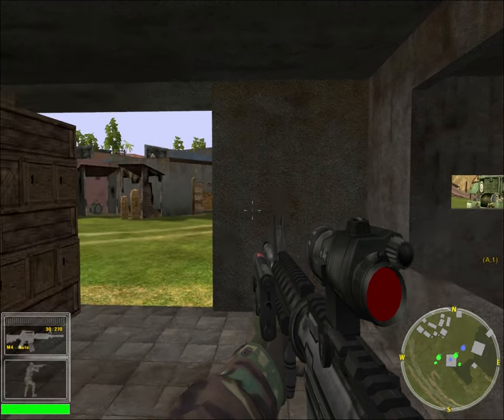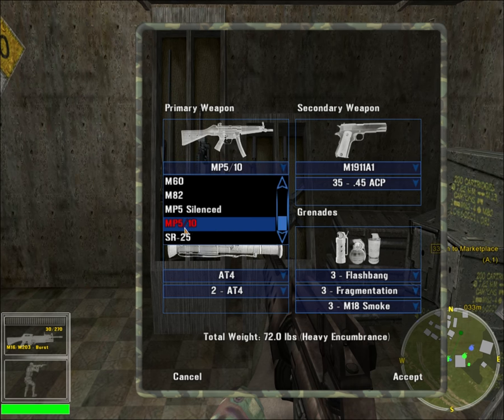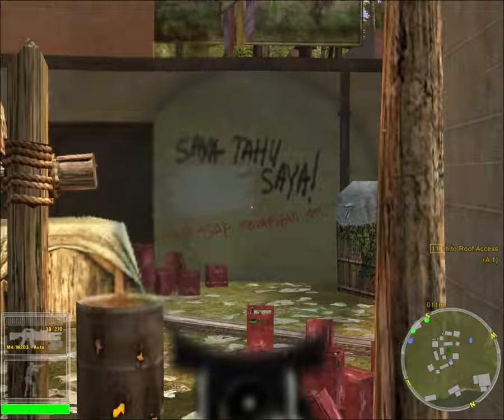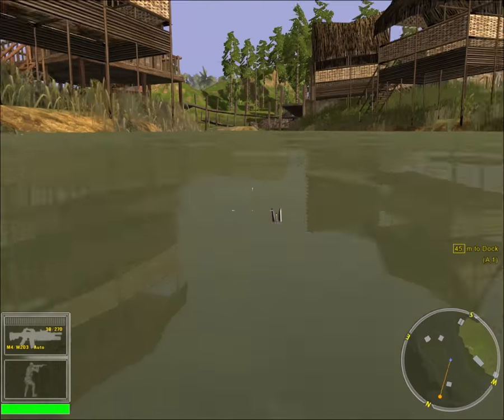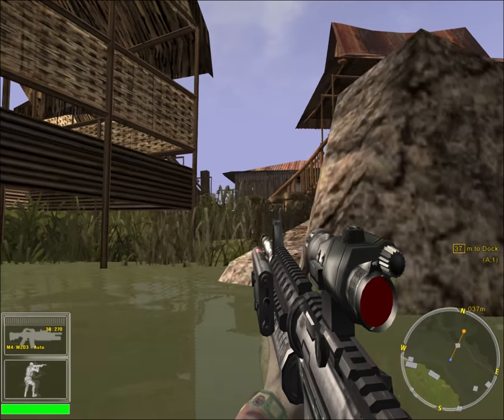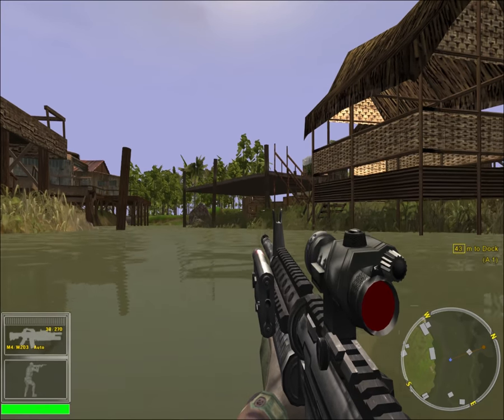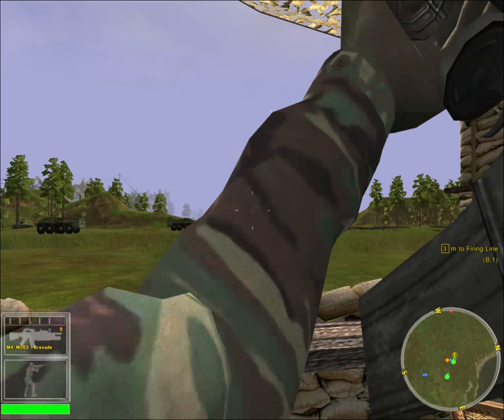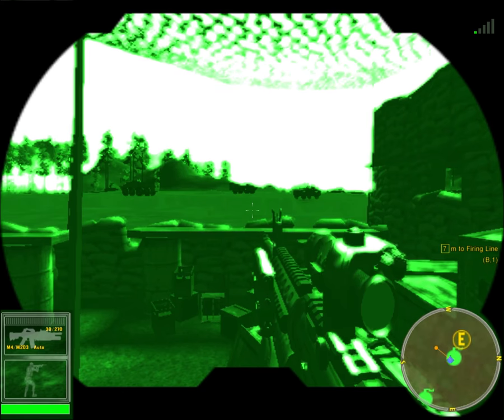Joint Operations Typhoon Rising - Training : Basic Controls / Armory